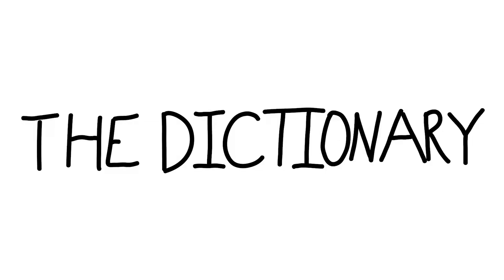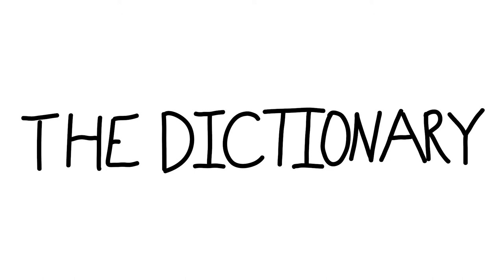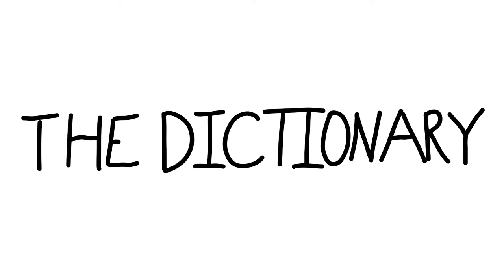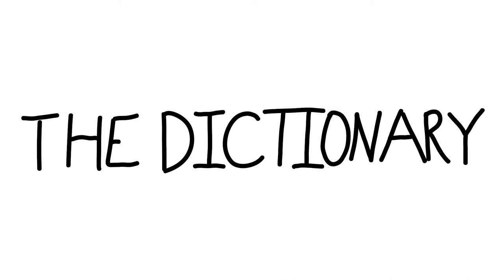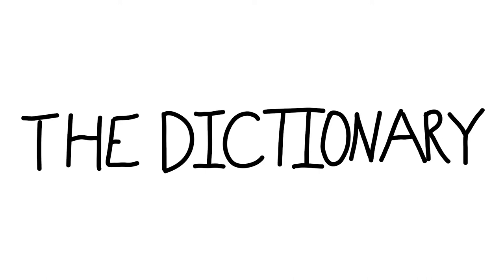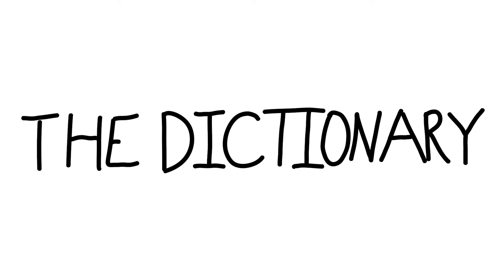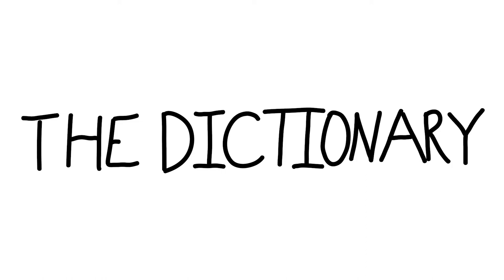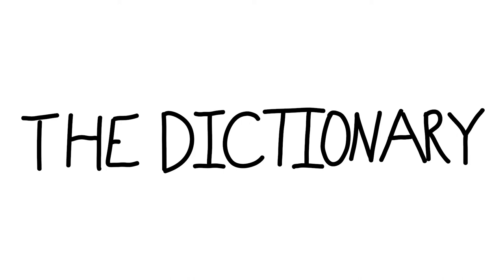The Dictionary - A101-110 (agrimony to akee)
Episodes:
0:00:00 A101
0:10:32 A102
0:21:21 A103
0:35:03 A104
0:43:17 A105
0:49:55 A106
0:58:40 A107
1:09:38 A108
1:17:59 A109
1:31:51 A110